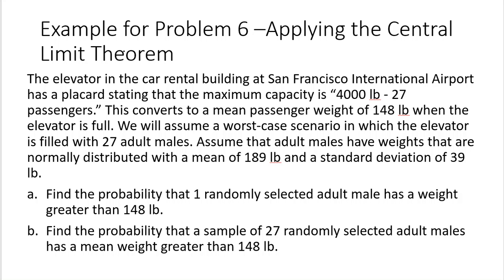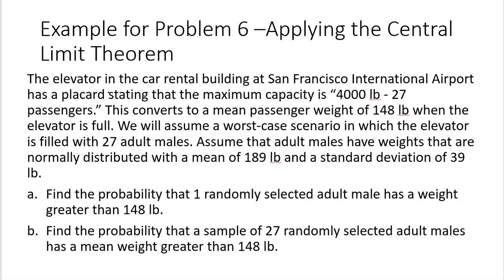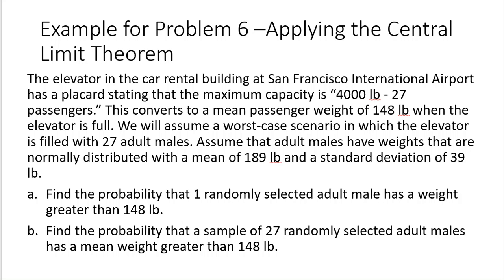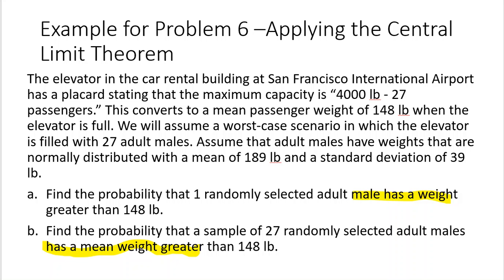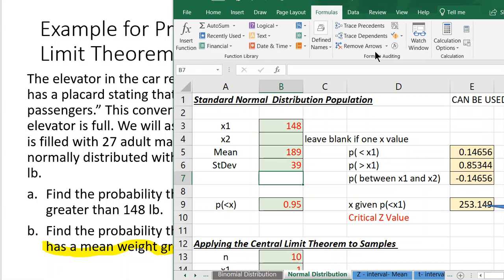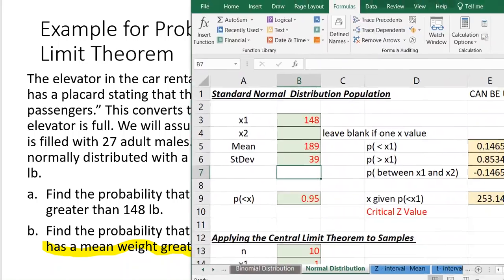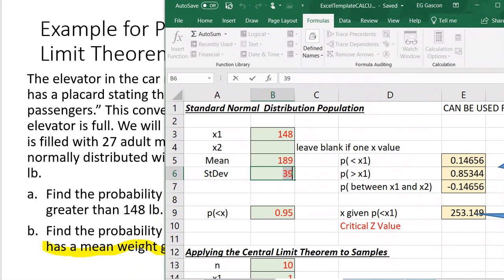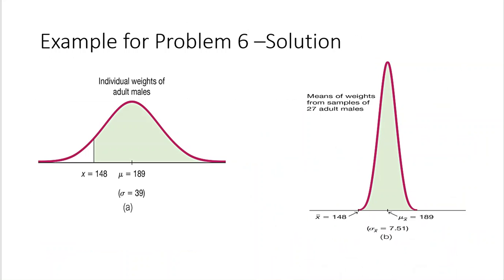Topic 3 Prob 6